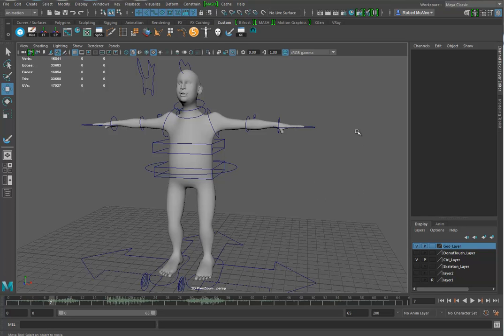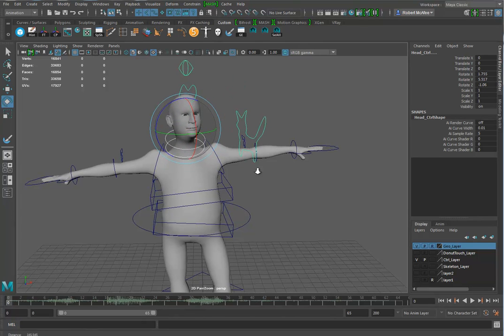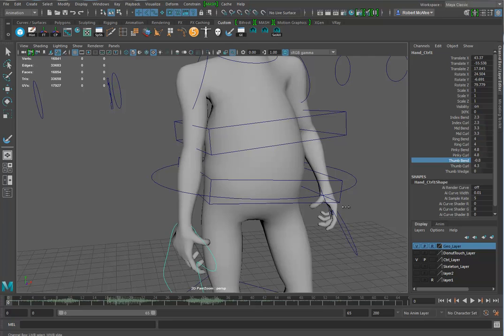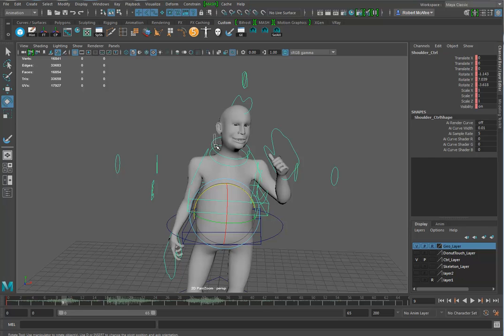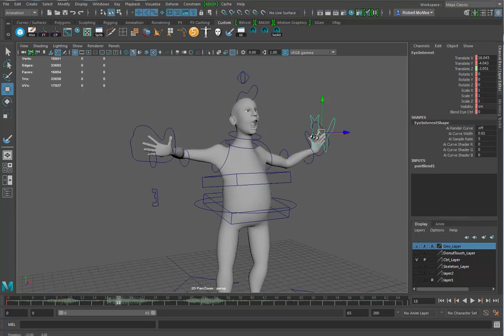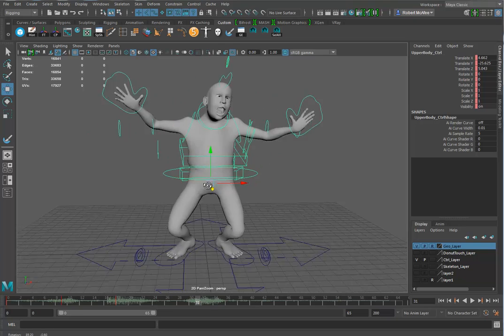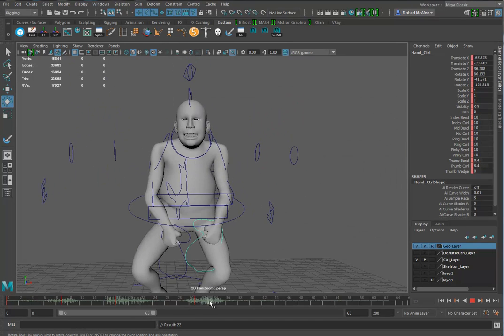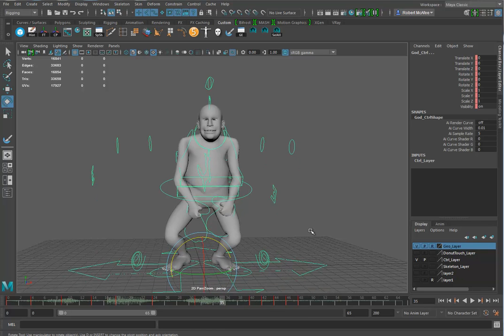Trump 22 animating to dialogue